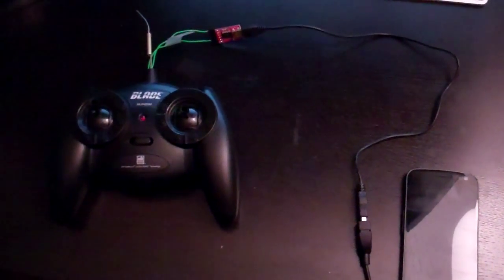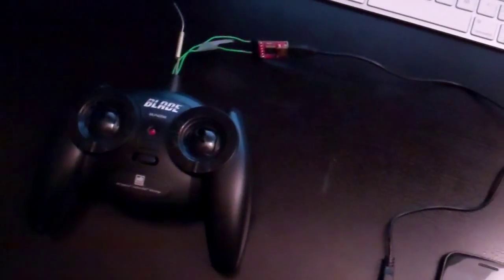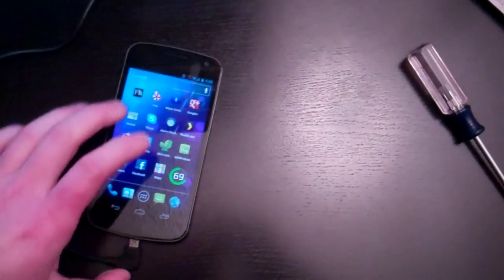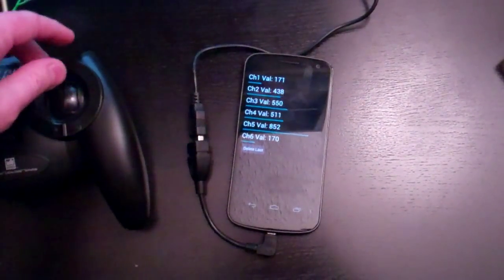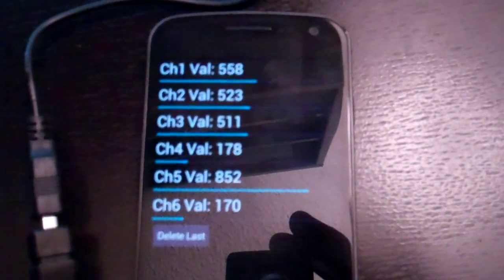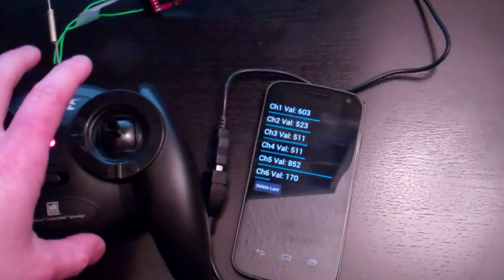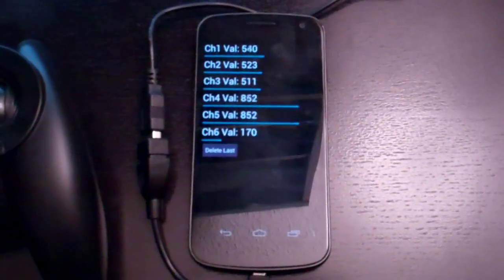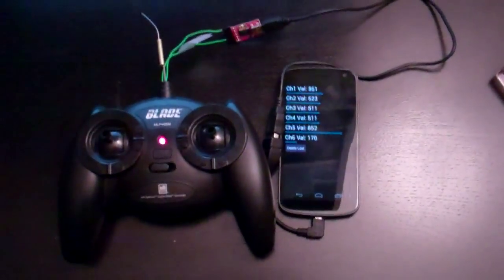Blade Helicopter Controller to Android Phone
I modified the MLP4DSM controller that came with my Blade mSR X helicopter so that I could read it with my Android phone (Galaxy Nexus, but anything with 3.1+ will work, except for the Samsung Galaxy Tab 10.1, which has some issue reading generic USB devices.)

All it takes is an FTDI USB to 3.3v TTL serial board, two wires, and some basic soldering skills. Its slightly more involved to reverse the connection so you can control the heli with the phone, but I will give some info on that soon.

So yeah, the next step is flipping the control around so that I can fly the heli with my phone. Ultimately it would be sweet to write some vision recognition code that estimates the heli's position in 3D space and flies the heli without human intervention. Depending on how taxing that code is, I feel like it could be accomplished onboard the phone (though you'd want the phone on a tripod I imagine).

The next step though is simply flipping the serial connection around and manually controlling the helicopter just like you would with the standard remote. Once I do that, I'll release the code.

It should be noted that I've done basically no original work here, aside from whipping up the android app that parses the stream.

I'll do a more thorough writeup when I get the app working both ways.

But note that the 10.1 refuses to see these devices, so it will not work with that. I've messed extensively with it and it looks like it would need a new kernel at best. I've tried a few aftermarket kernels with no success so far. The new Galaxy Tab 7+ works though!

Mine was the 5v version but they provide a jumper you can cut and solder in a different spot to convert to 3.3v. Thanks Sparkfun!